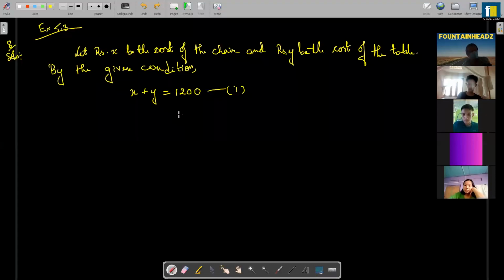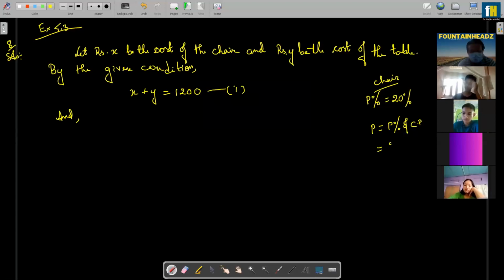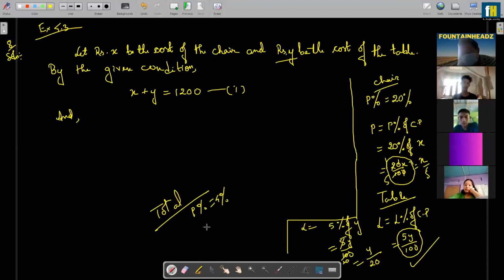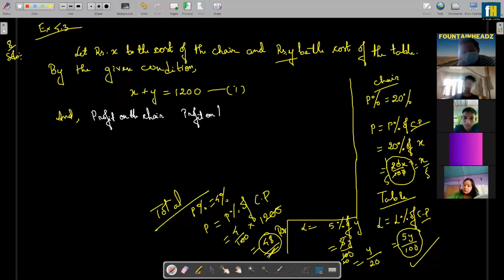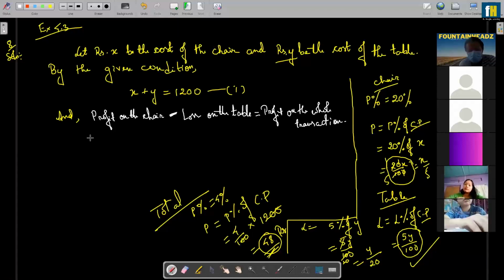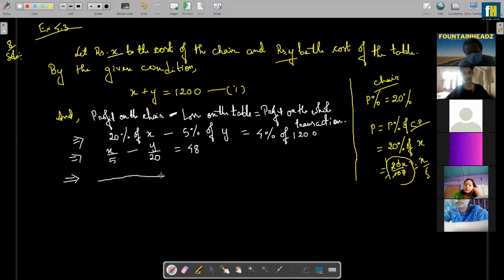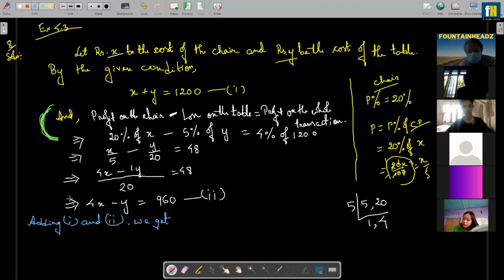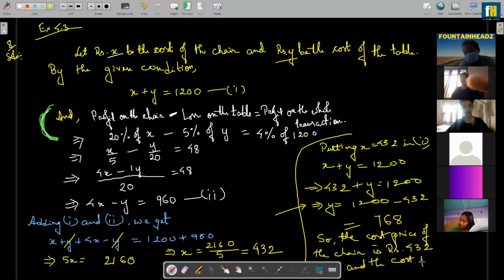An Interactive Mathematics Class with our Class X students.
An interactive online class by Manitomba Loitongbam